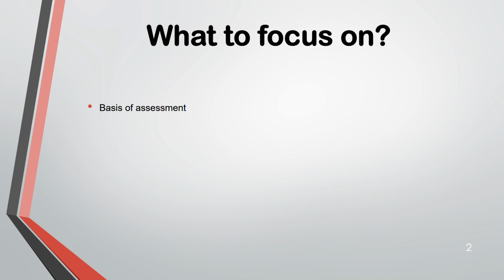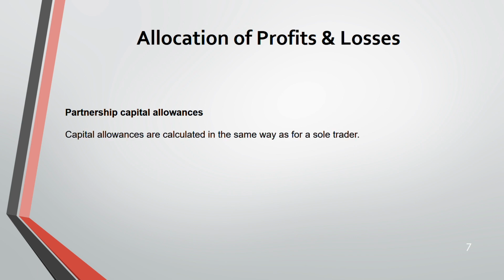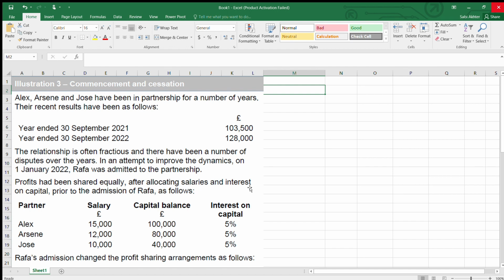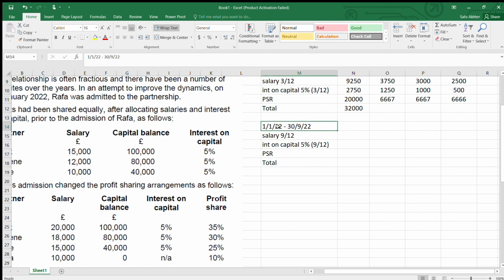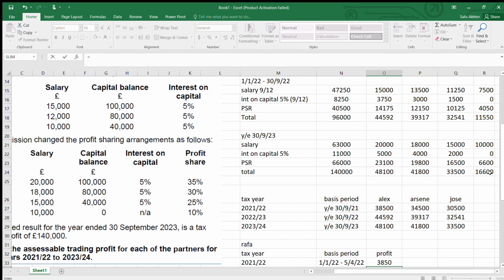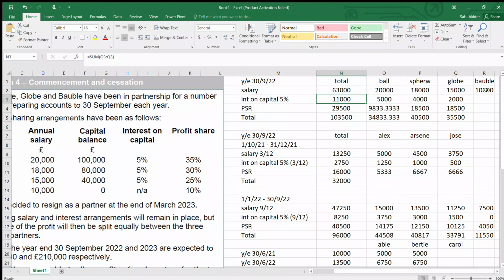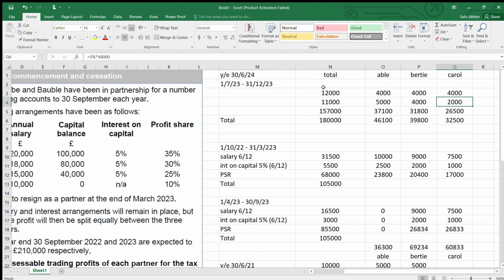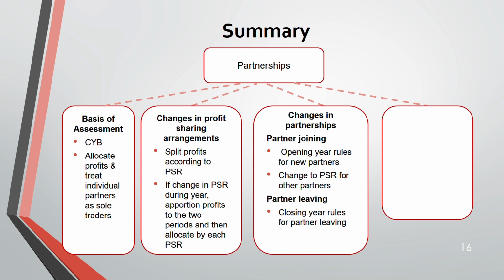ACCA I Taxation (TX-UK) I Partnerships - TX Lecture 11